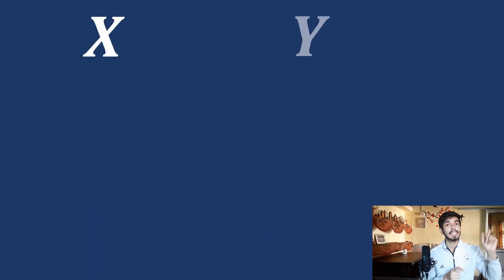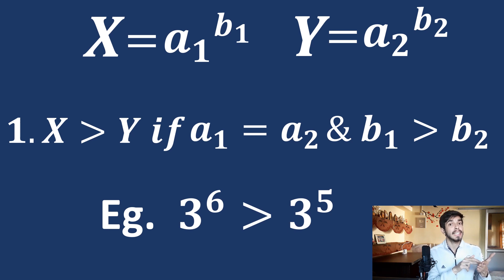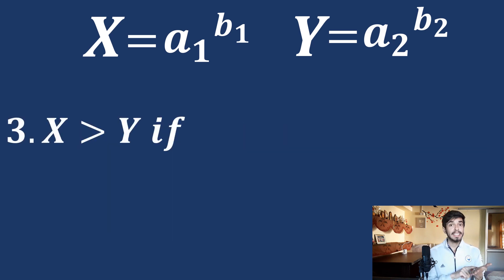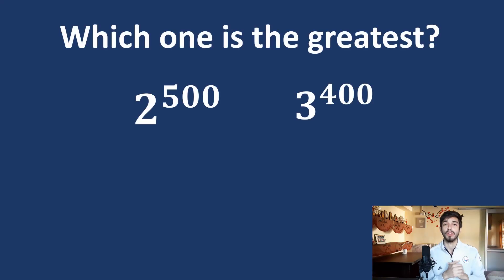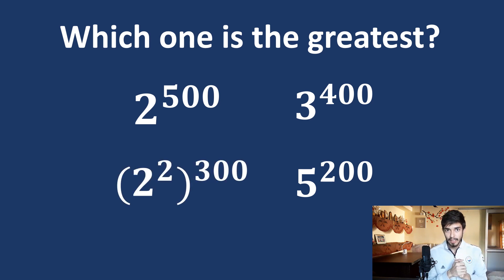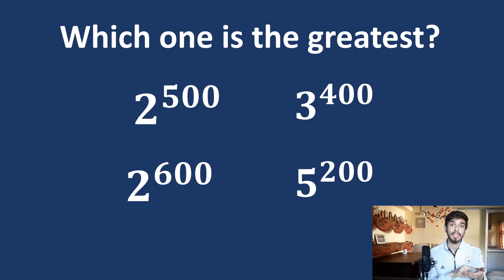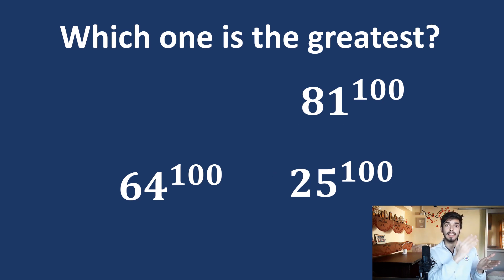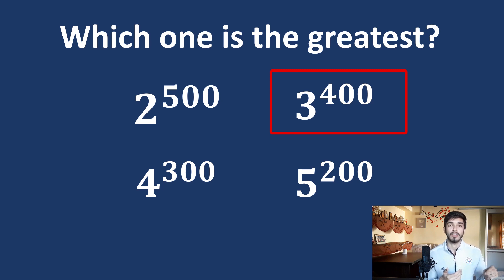How to Solve power Comparison questions Nutshell Maths by mathOgenius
In this video we will learn how to solve power comparison questions in math which come in a lot of competetive  exams!